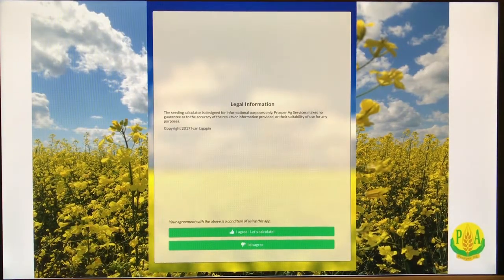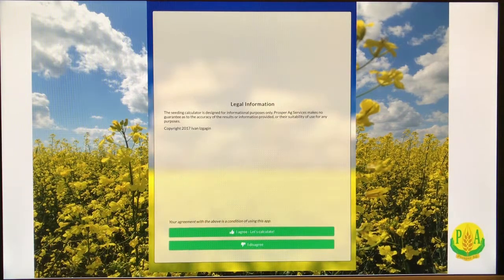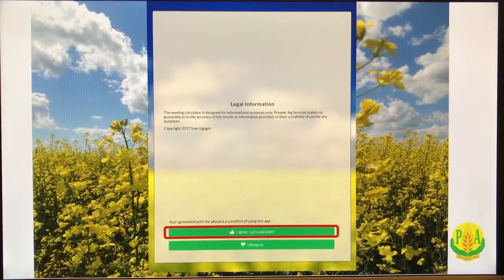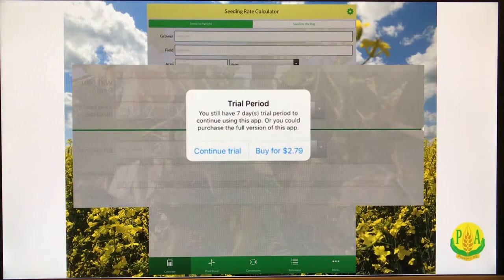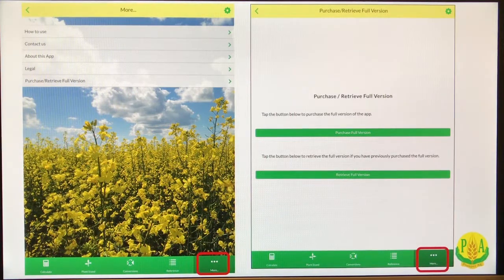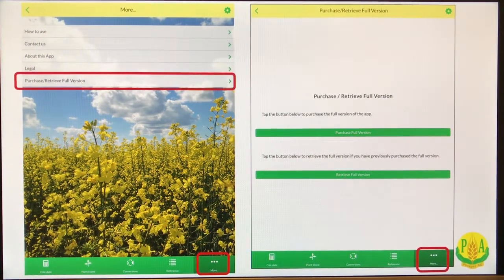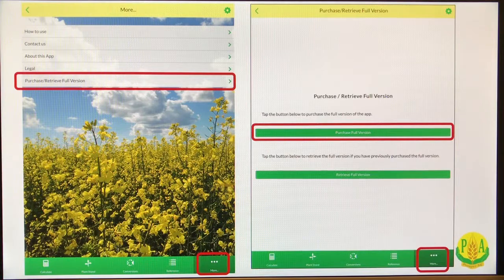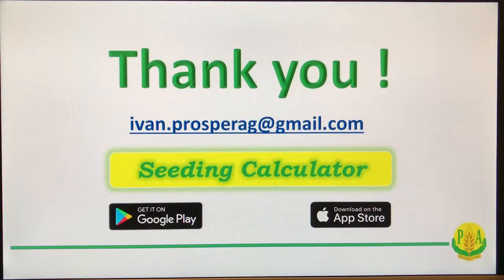Seeding App - Installation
Agro Seeding Rate Calculator